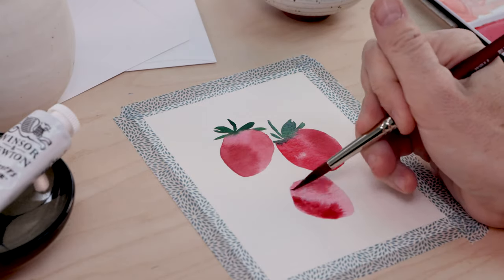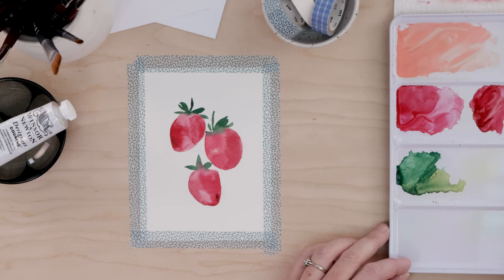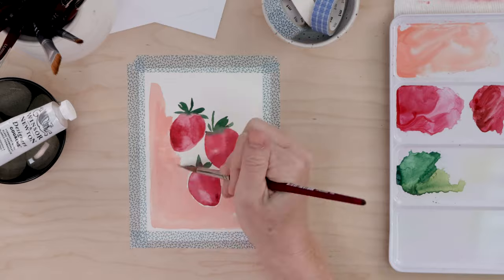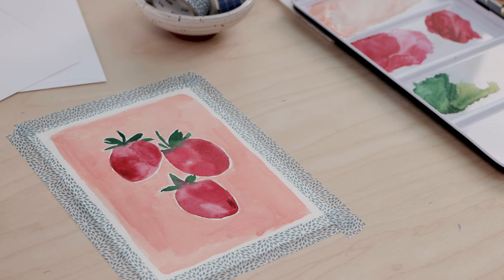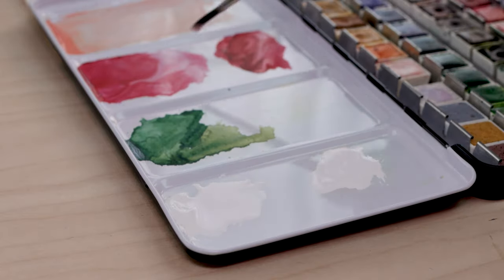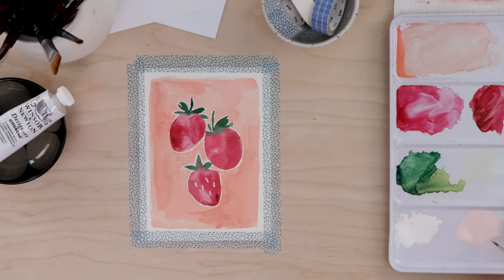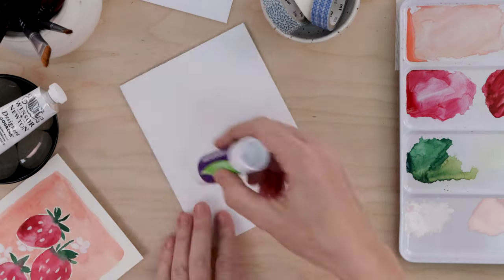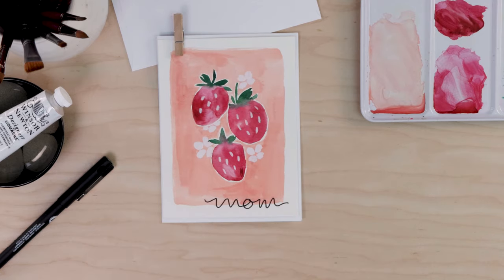15 Minute Watercolor Card | Very Berry Mother’s Day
Let’s paint a card together! This super sweet strawberry card can be made in under 15 minutes. Practice your watercolor painting and make something beautiful! A cutesy graphic card like this is perfect for so many occasions, mother’s day, birthdays, showers and more. Make some now and keep these lovely greeting cards to use in the future, or surprise mom this weekend!

Get BONUS CONTENT!

SUPPLIES

Hot Pressed Watercolor Paper
Mungyo Watercolor Paint Set
Washi Tape
Princeton Velvet Touch Brush Set
Princeton Neptune Brush Set

ADDITIONAL TUTORIALS

THEME MUSIC